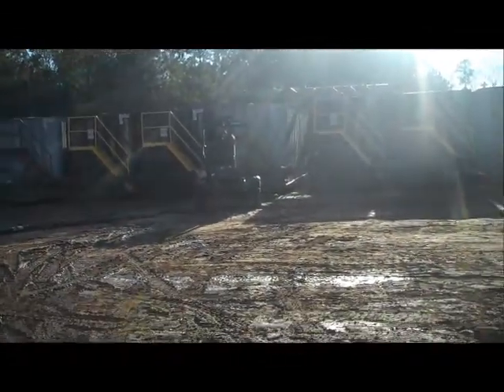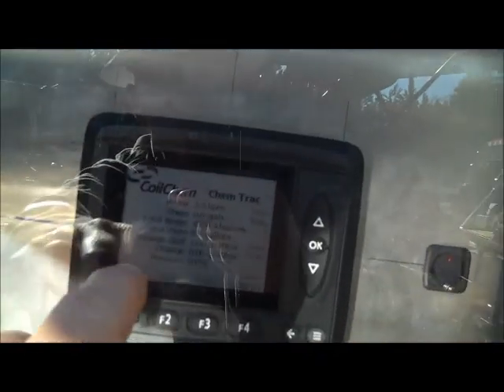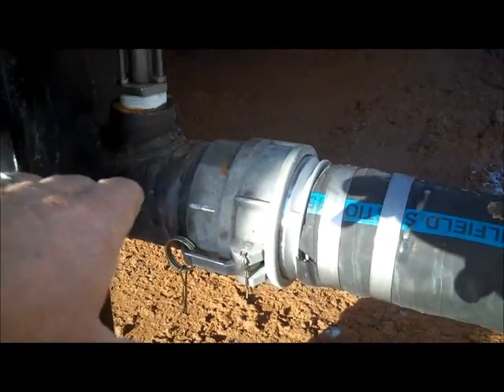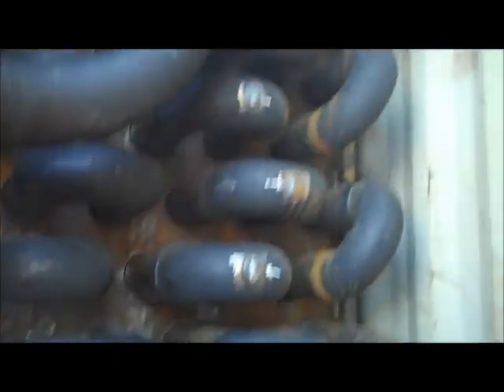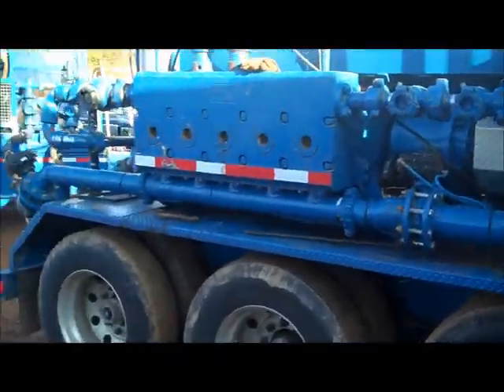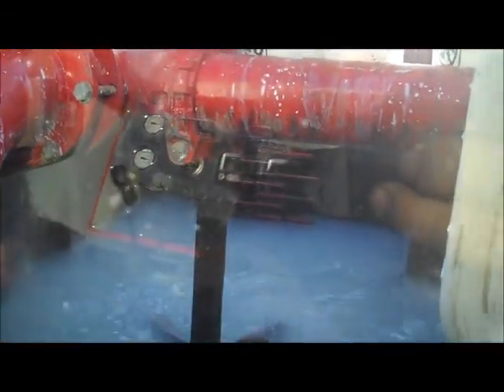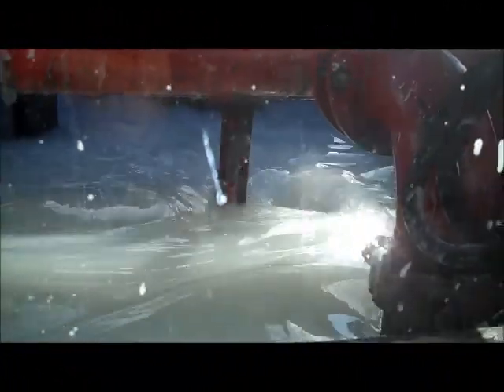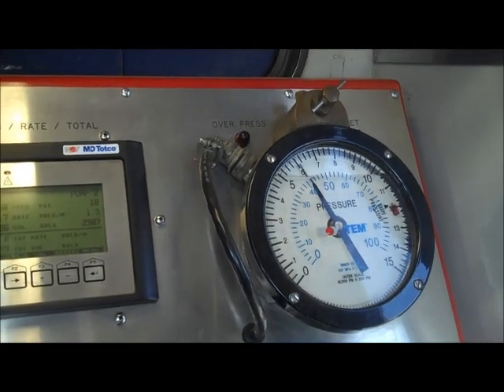CoilChemLLC - Introduction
CoilChem LLC on location.  Inside look at state of the art chemical hydration and agitation applications.